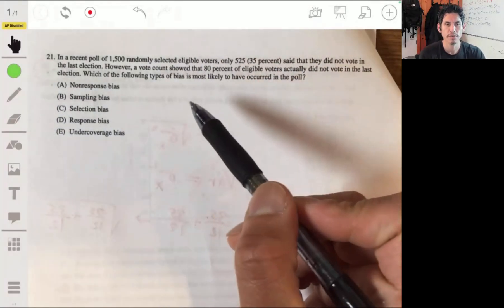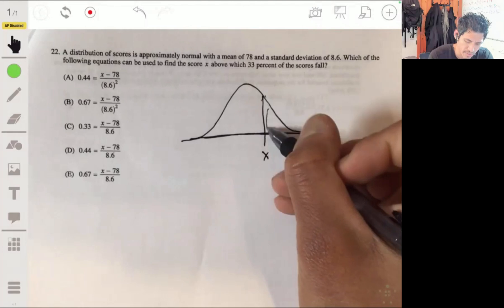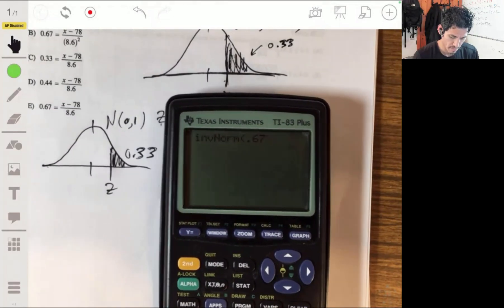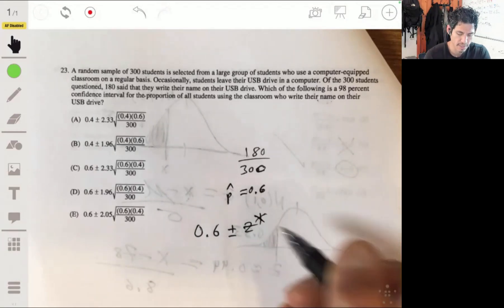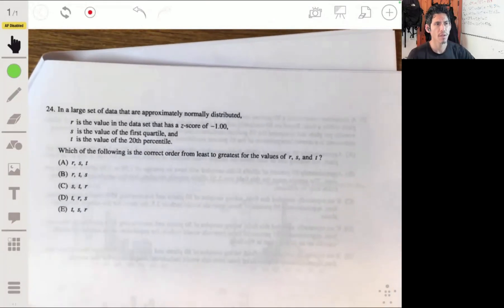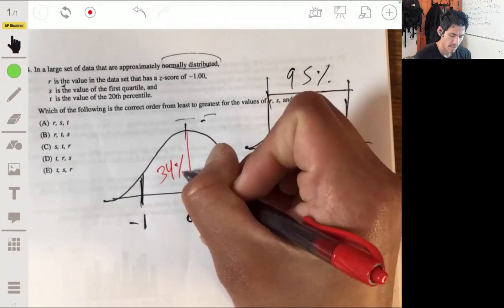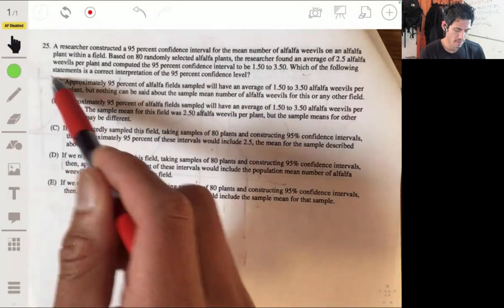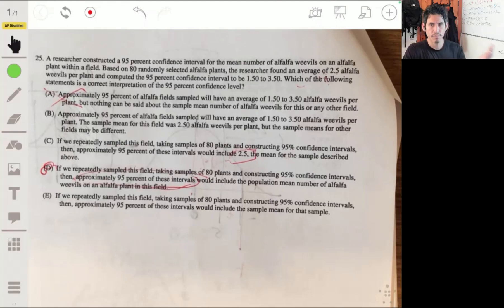2014 AP Statistics Practice Exam MCQ #21-25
In this video I go over Multiple Choice Questions 21-25 from the 2014 AP Statistics Practice Exam.